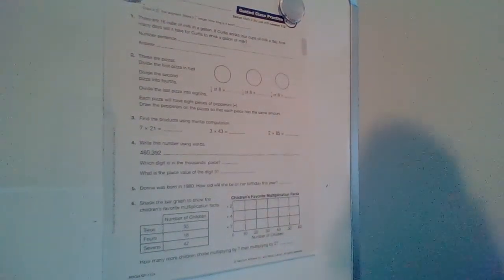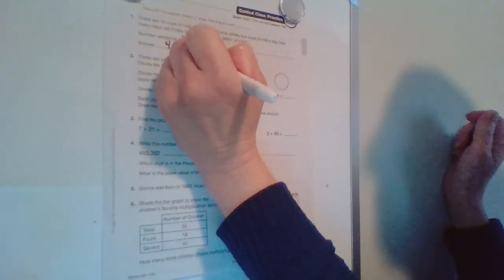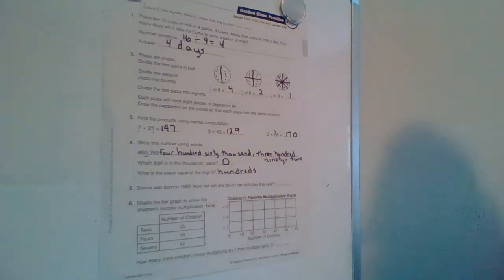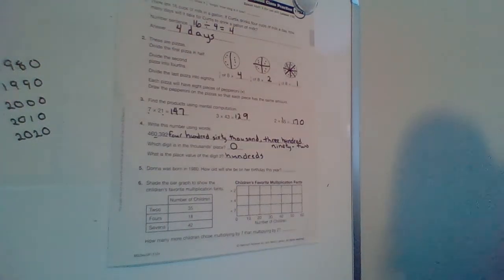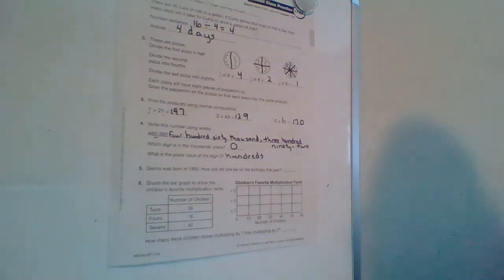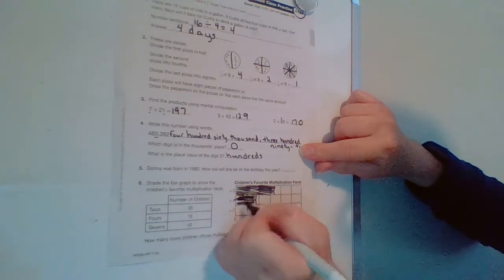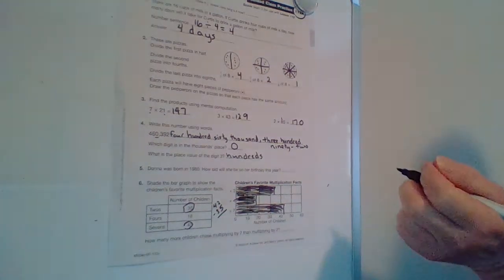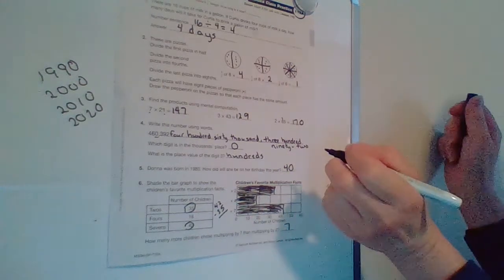Untitled: Apr 30, 2020 4:06 PM